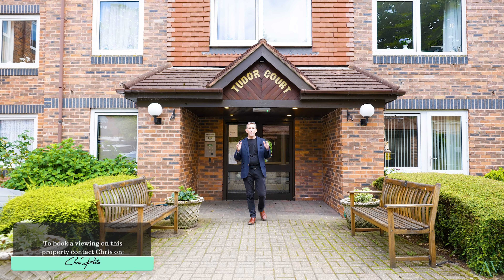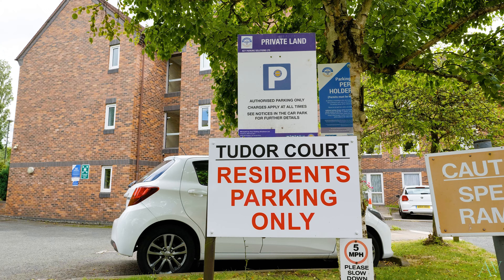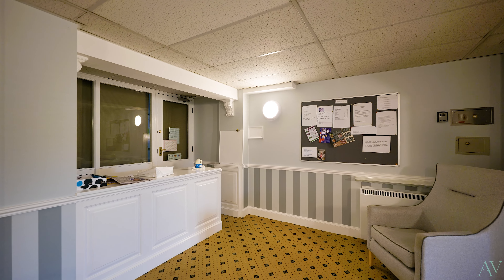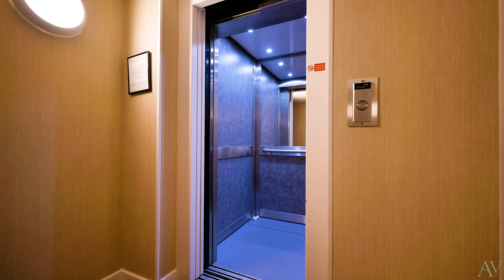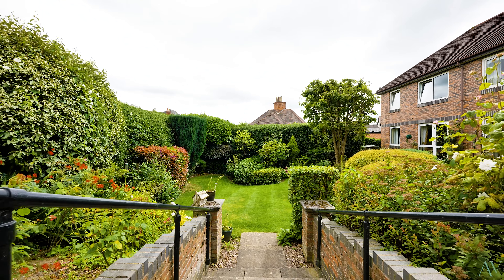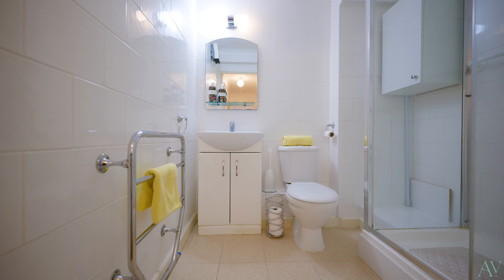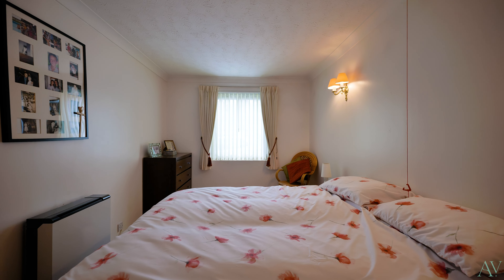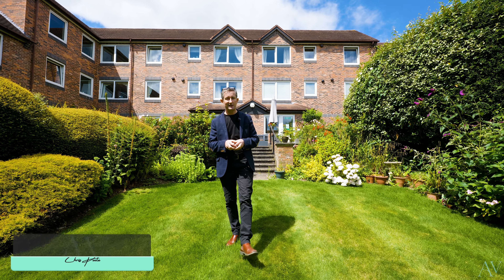Cosy 1-Bedroom Over 60's Retirement Apartment For Sale in the Heart of Sutton Coldfield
Discover this loved & homely 1-bedroom retirement apartment for the over 60's boasting an open plan kitchen/lounge-diner, modern shower room & large double bedroom in the heart of Sutton. With a communal lounge to build lasting friendships, a laundry room & beautiful landscaped gardens all included!

For more information on The Avenue & moving in general click on the BIO link.